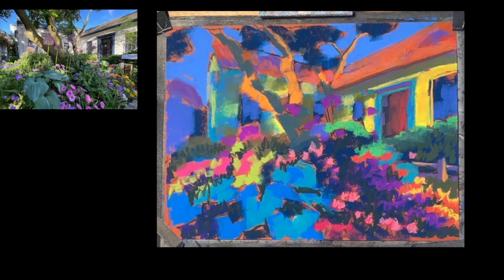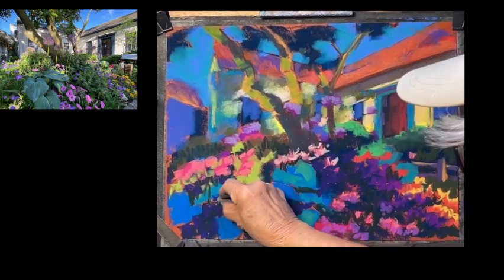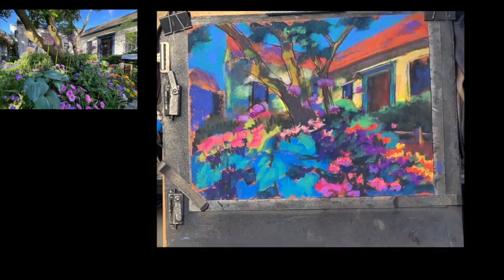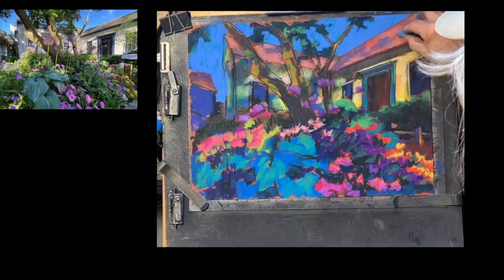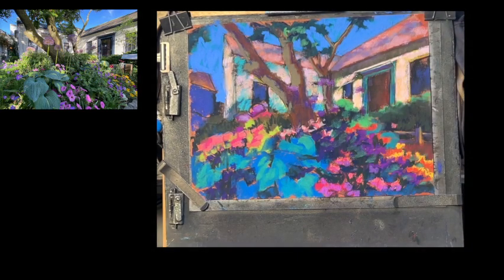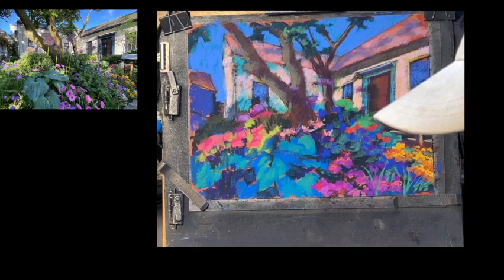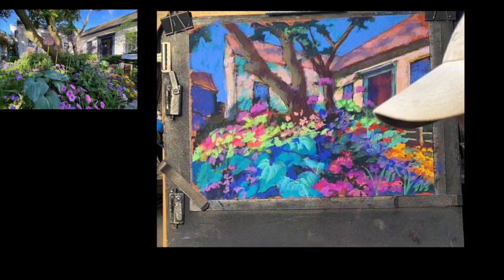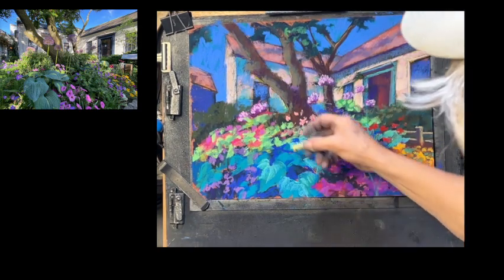Seven Stars, Soft Pastel Demo part 2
Part 2 of Soft Pastel Demonstration of the garden at Seven Stars Bakery in Providence, RI by Jeneane Lunn.